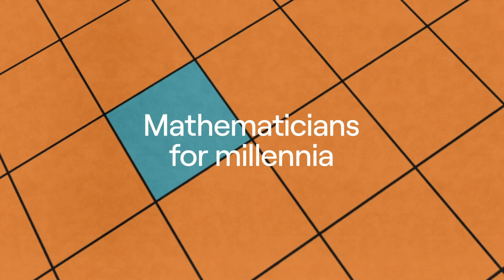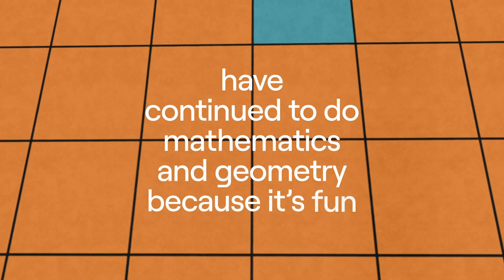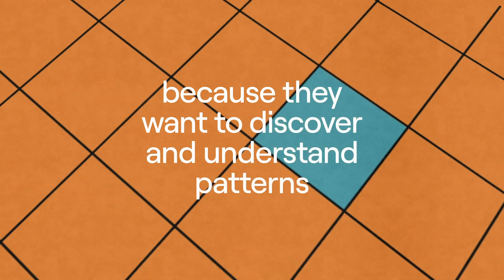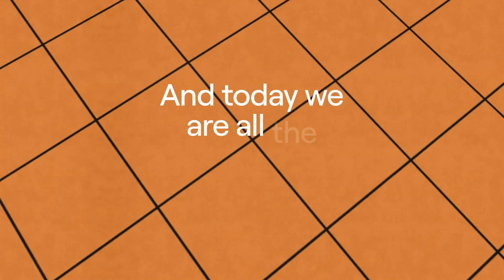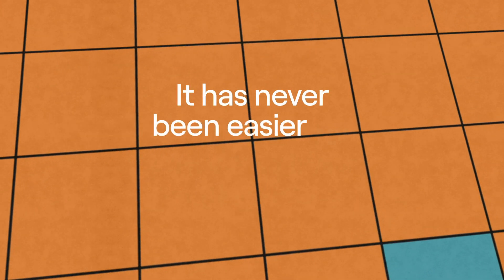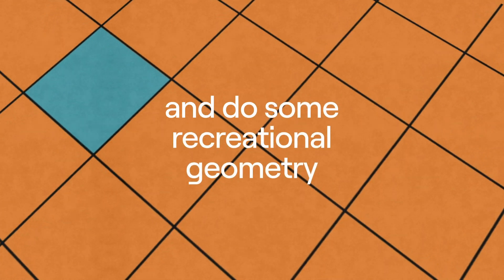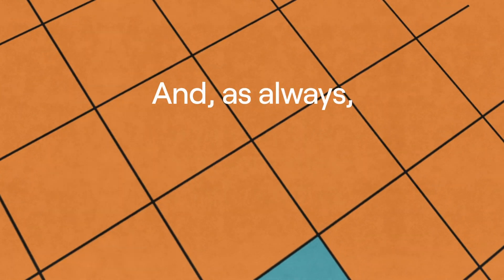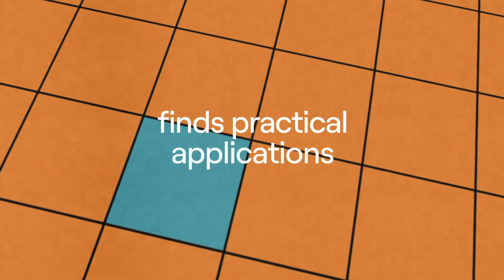Will Gregory Moog Ensemble - Archimedes' Legacy (Matt Parker Insight)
Will Gregory Moog Ensemble released a digital deluxe edition of their debut album, Heat Ray: The Archimedes Project

The deluxe edition – described by Will as “the soundtrack to an imaginary Archimedes biopic” - features insights from the recreational mathematician, comedian and author Matt Parker, best known for his YouTube series, Standup Maths. The nine pieces written and presented by Parker each introduce a track from the album giving fascinating insights into the life, inventions and legacy of Archimedes, the Greek mathematician who lived and worked in the third century BC.

The album - recorded by the Moog Ensemble on analogue synthesisers, with the BBC National Orchestra of Wales – has been augmented with two bonus tracks, ‘Heavy Logic’ and ‘Parabolic Sleuth’.

Artwork by Richard Andrews
Animation by Shea McChrystal